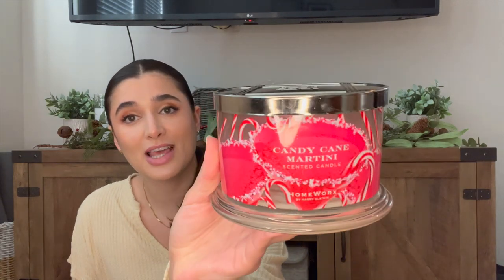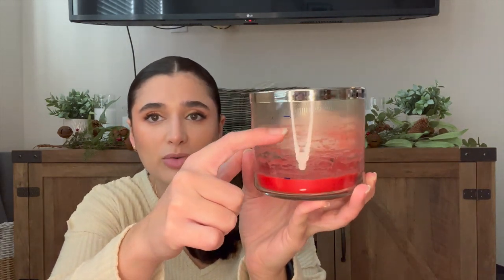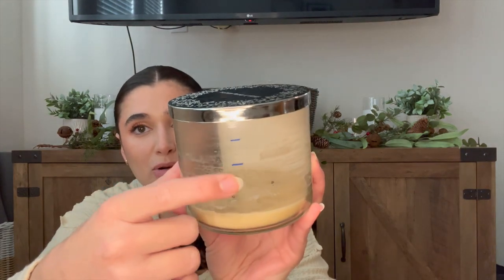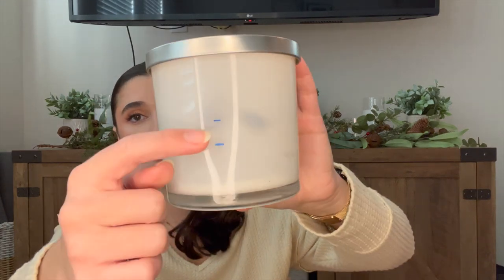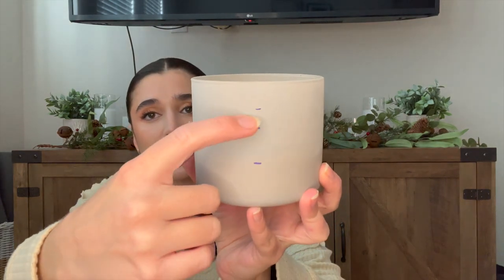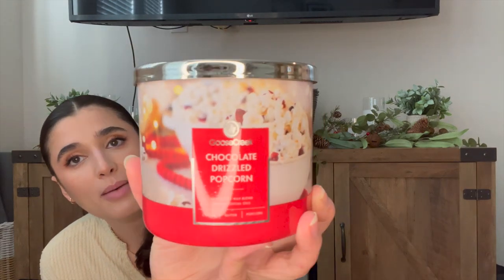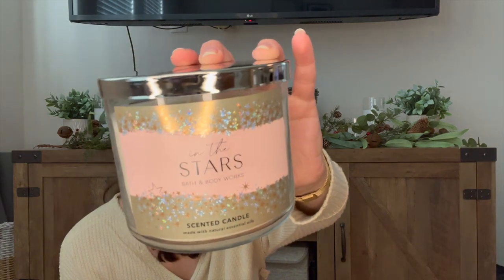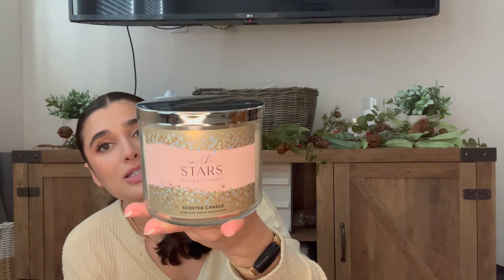JANUARY PROJECT WAX UPDATE | CANDLE PROJECT PAN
Hi everybody! Today I’m bringing you an update to my Winter project wax, where I share with you what candles I'm planning on burning through this Winter. Hope you enjoy!